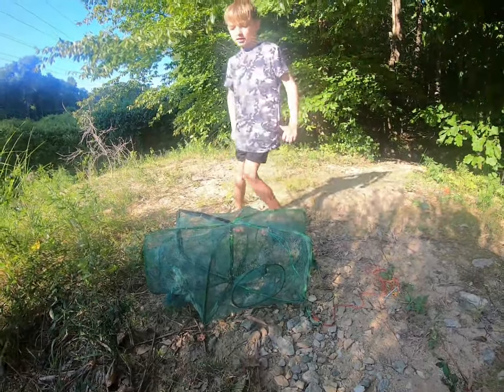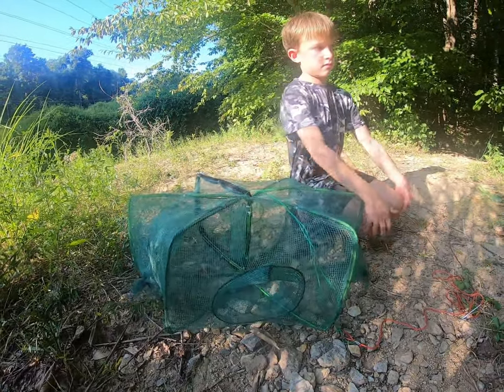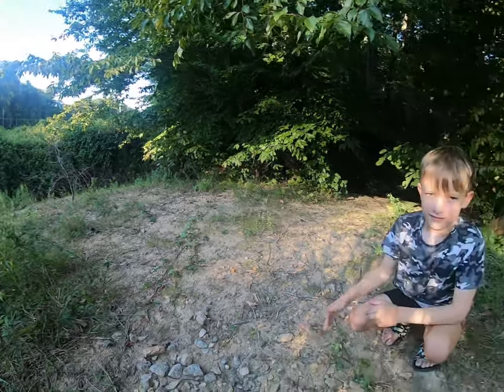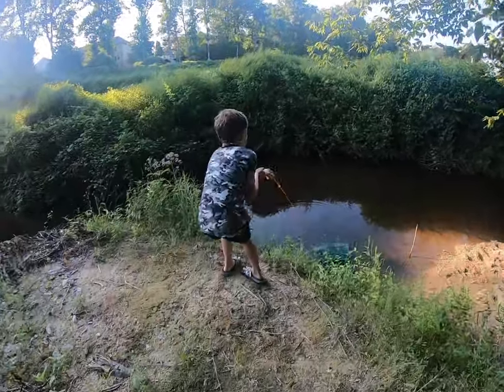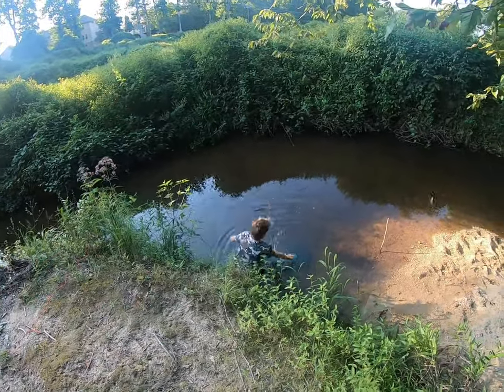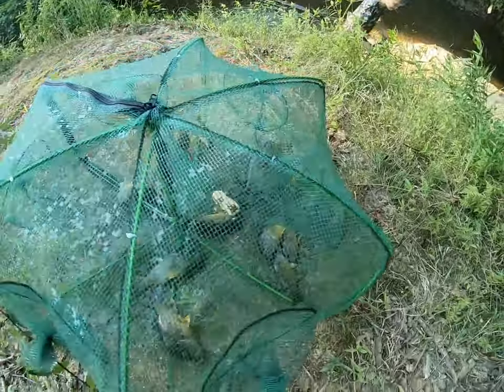Drasry Fish Trap Review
See how easy it is to catch bait fish with the Drasry Fish Trap!